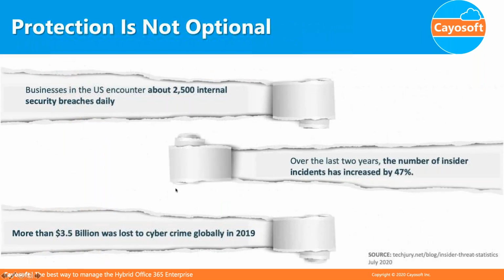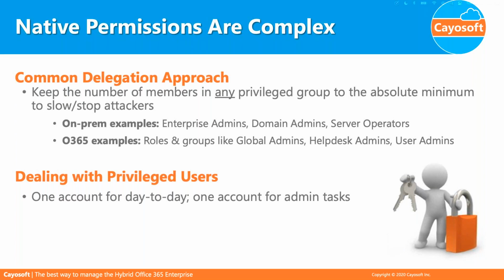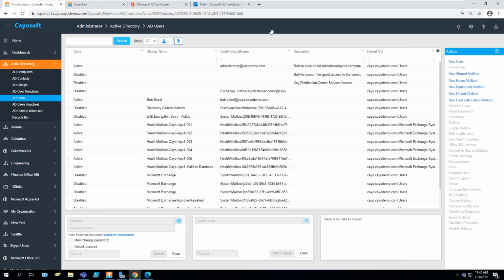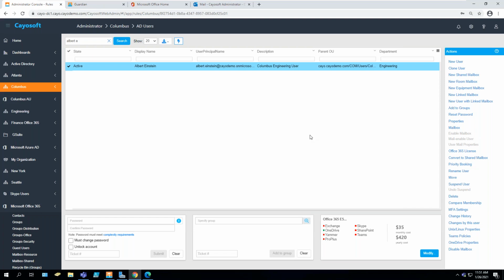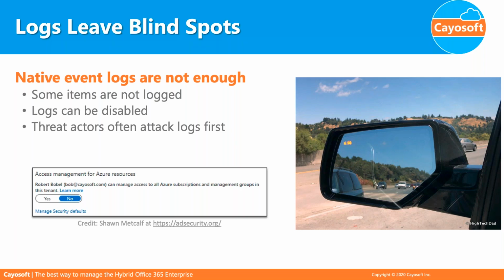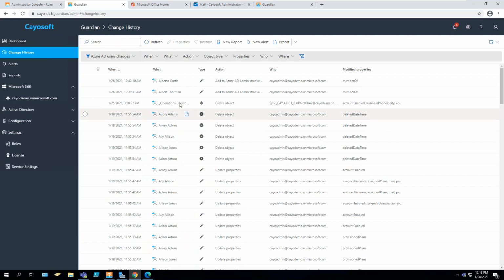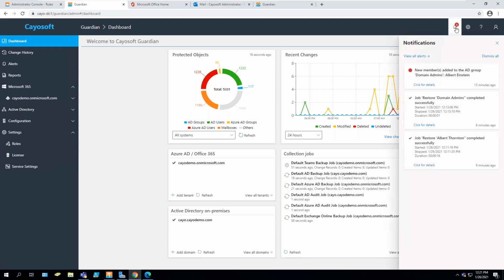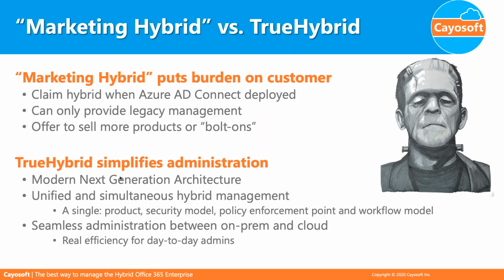AD Identity Protection in Hybrid Environments: Security Challenges - AD, Azure AD, and Office 365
Hybrid changes everything! Securing identities across Active Directory, Azure Active Directory and Office 365 is difficult, time-consuming and complex.  This webinar discusses the blind spots in native logs and how undetected mistakes and malicious privilege escalation can wreak havoc on your organization.

Topics include:

The importance of a single least-privileged delegation model for your entire hybrid environment
Going beyond event logs to monitor identities for suspect changes
Why it’s critical to plan for the recovery of identities impacted by malicious or mistaken changes